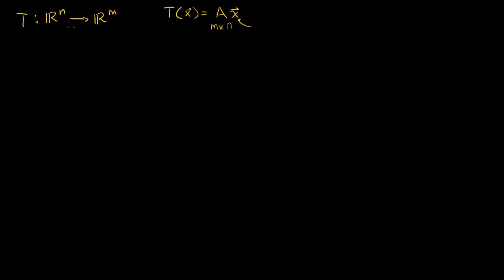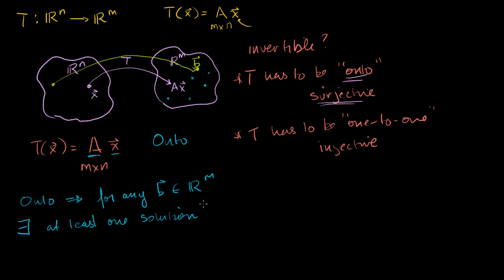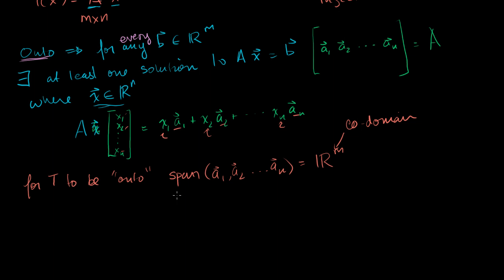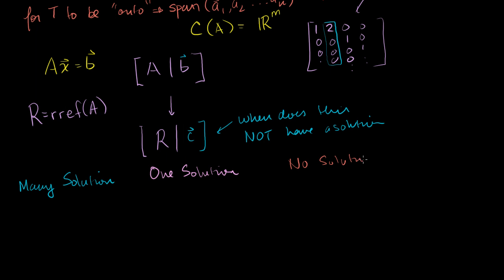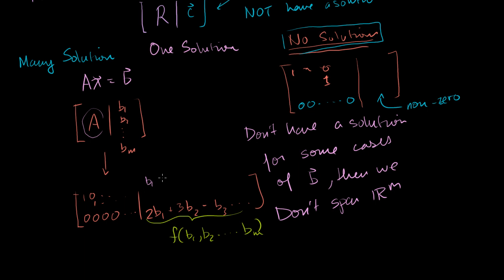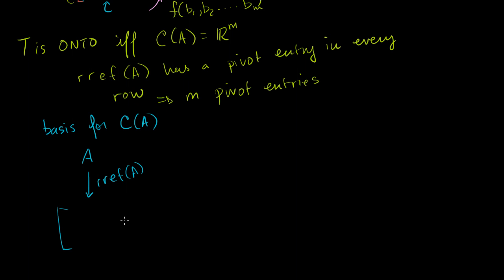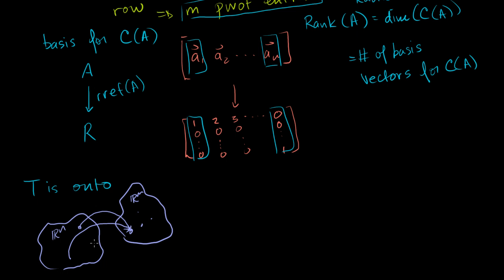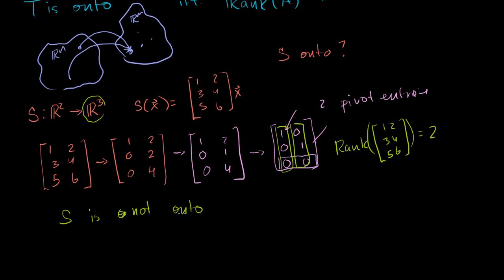Determining whether a transformation is onto | Linear Algebra | Khan Academy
Courses on Khan Academy are always 100% free. Start practicing—and saving your progress—now

Determining whether a transformation is onto